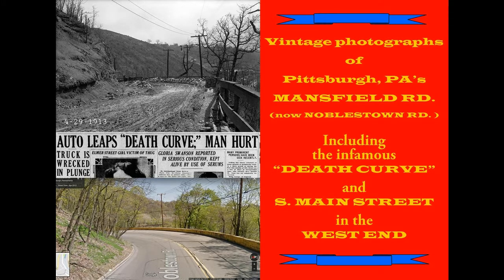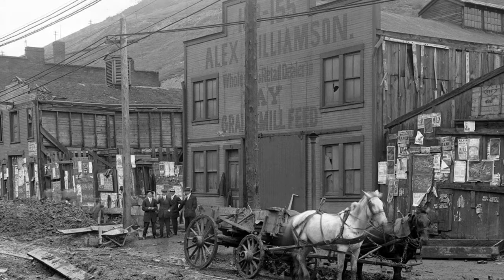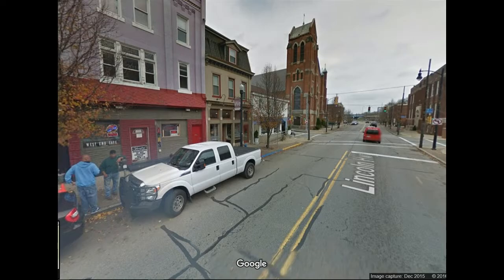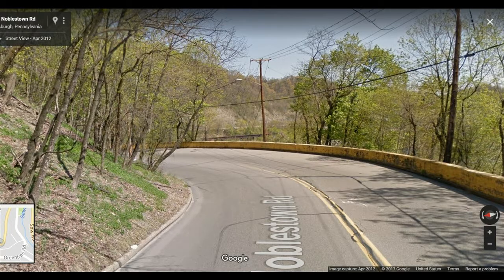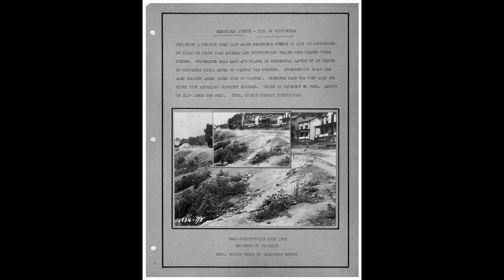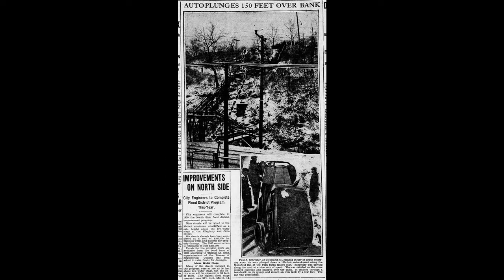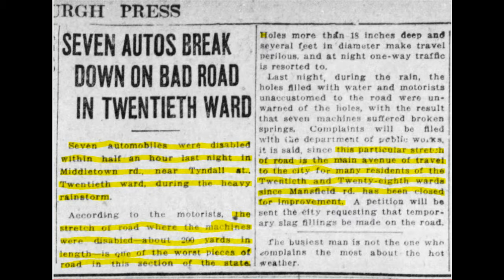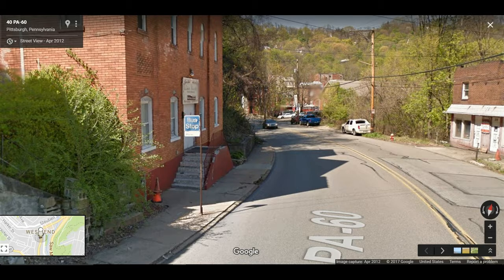Vintage Photos of Mansfield Ave. / Noblestown Rd. in Pittsburgh's West End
Enjoy these vintage photos (1908, 1912, 1913, 1925 and more) of Mansfield Ave, now known as Noblestown Rd. out of S. Main St. in Pittsburgh's West End. Mansfield was the original name of Carnegie, PA.  The road was also once part of the Lincoln Highway and connected to Noblestown Rd. - a toll road at one time - just outside the original city limits just beyond the landslide area shown in the video. Keep your finger near the pause button to linger on any of the pictures or drag the moving slider back a little to see them again.